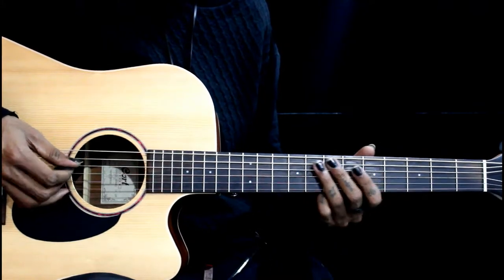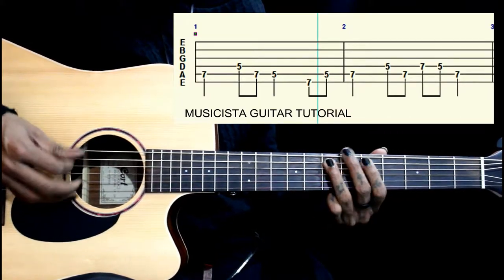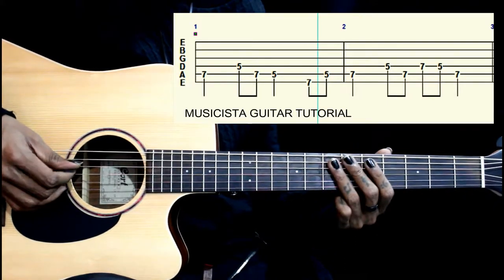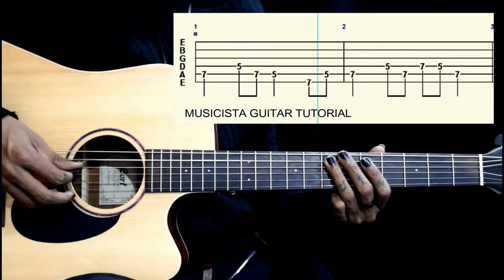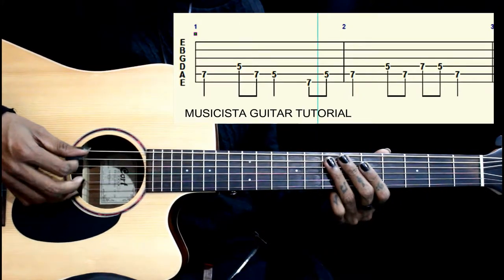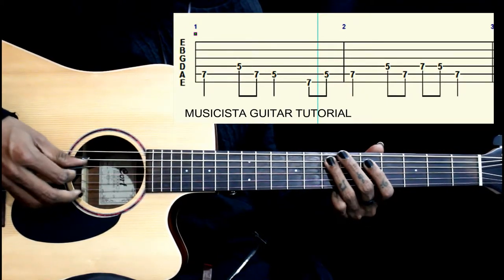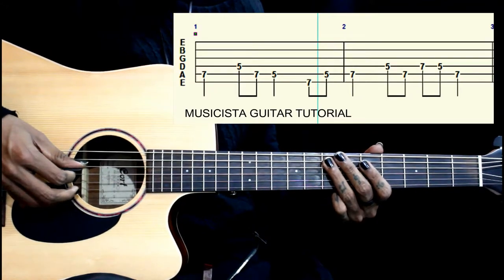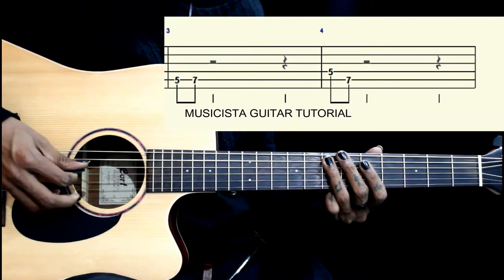LICK NO.17 | BLACK NIGHT | DEEP PURPLE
Follow MUSICISTA GUITAR TUTORIAL on social media.